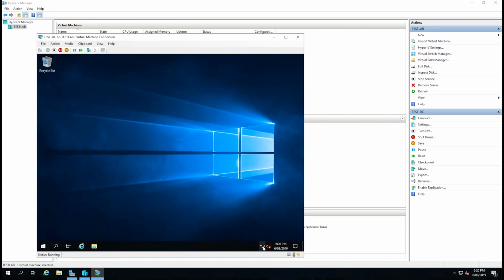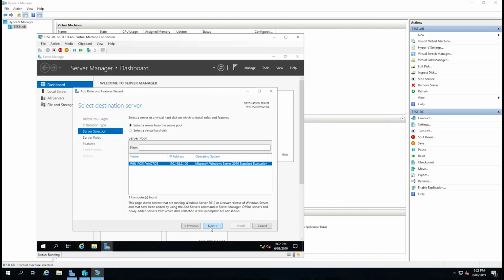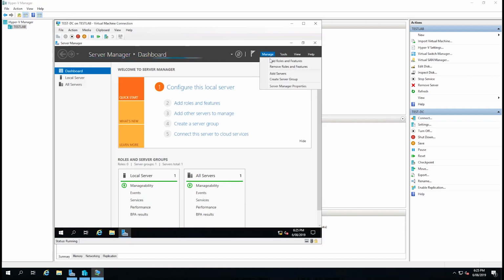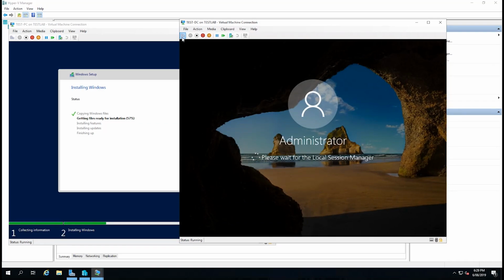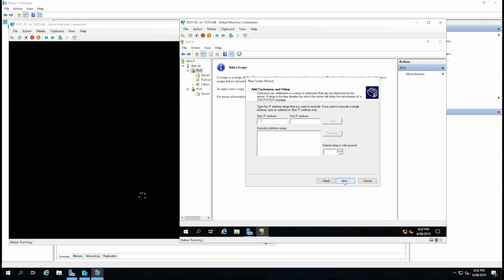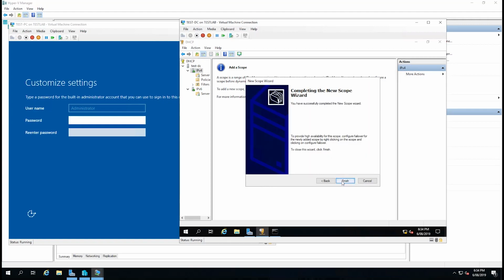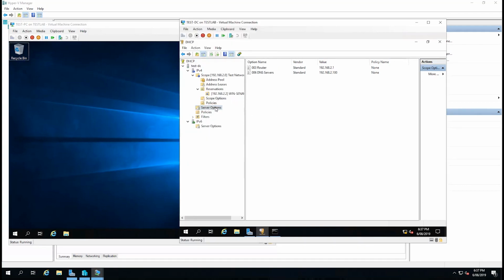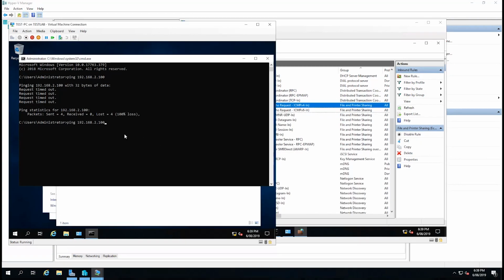Install DHCP on Windows Server 2019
Step by Step Guide on how to install DHCP (Dynamic Host Configuration Protocol) on a Windows Server 2019. I have tried to keep to a simple level with plans to make some more indepth videos regarding Fail Over / Load Balancing and some of the DHCP Scope options.

Microsoft
How to Install DHCP on Server 2019